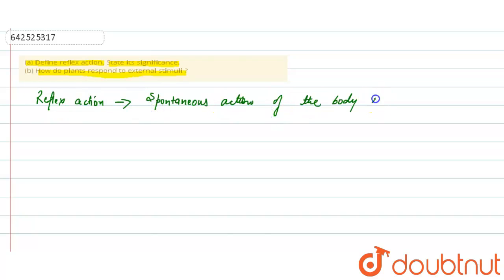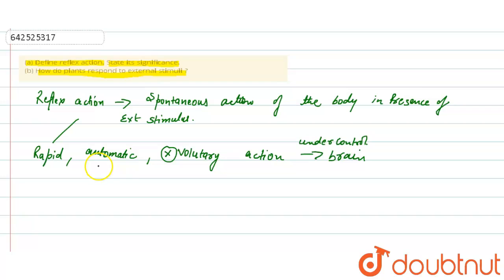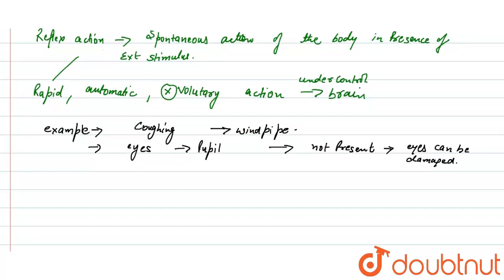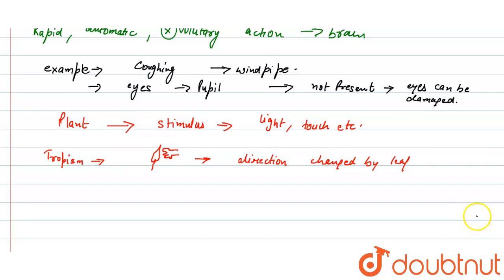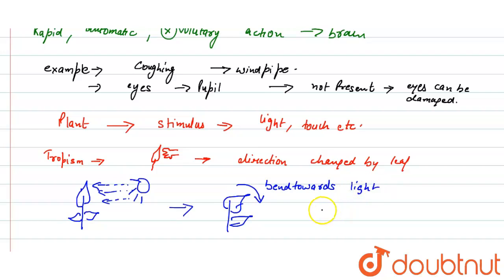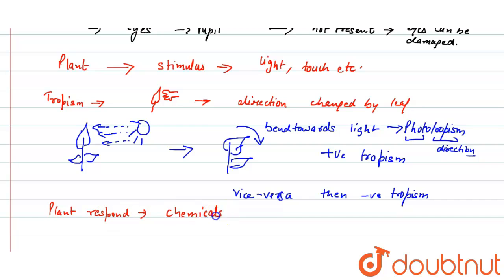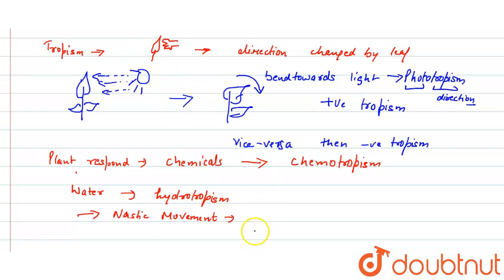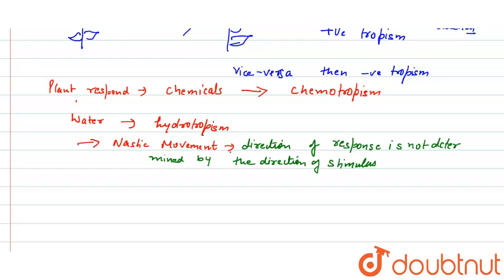(a) Define reflex action. State its significance. (b) How do plants respond to external stimuli ...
Class: 10
Subject: BIOLOGY
Chapter: X BOARDS
Board:CBSE

👉 Have Any Query? Ask Us.